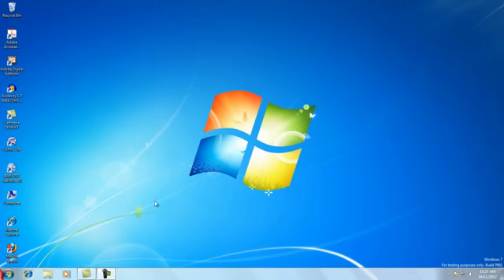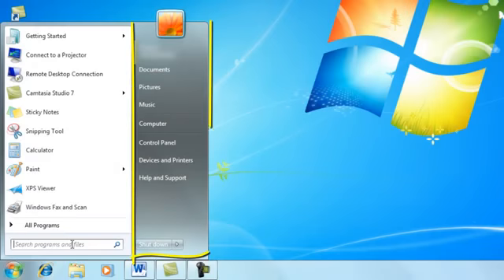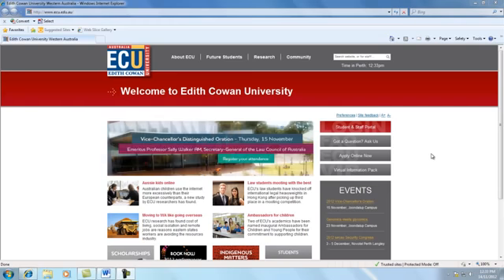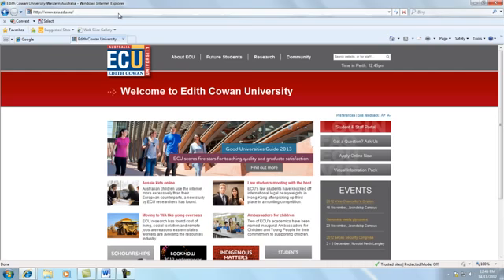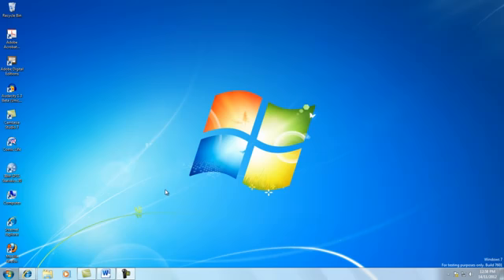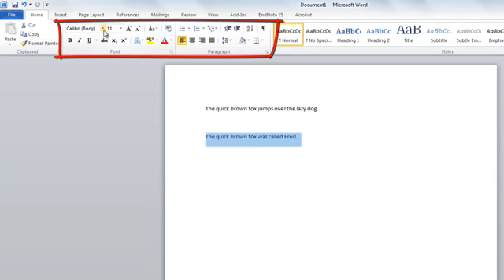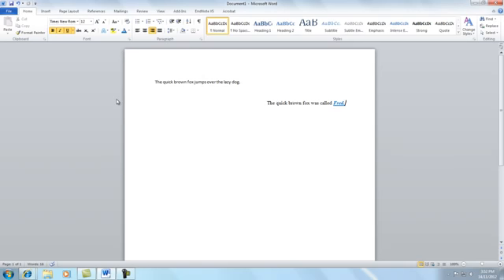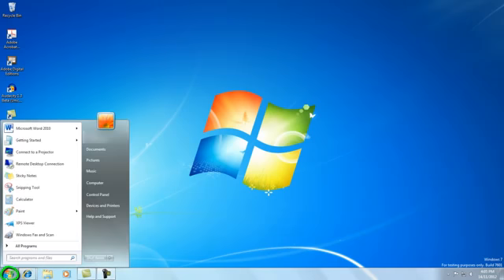Basic Computer Skills || Orientation || No one know these Before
Amazing Trick and Skills about Computer that mostly peop do not know are shown in this video

Please Gain Benefits by Watching